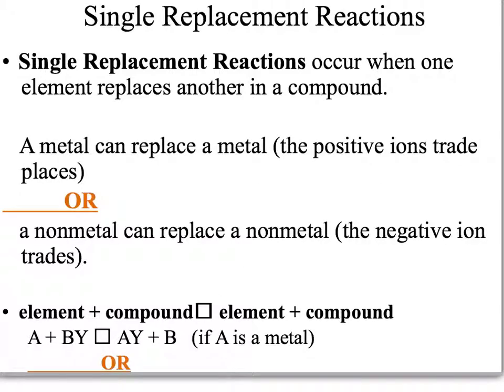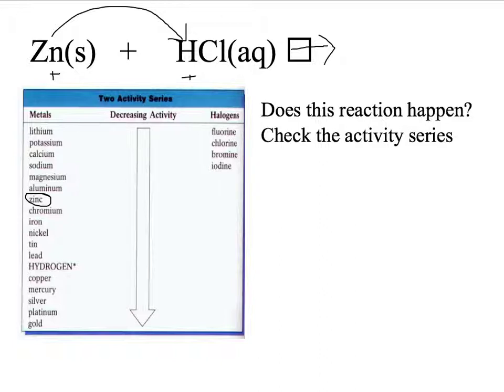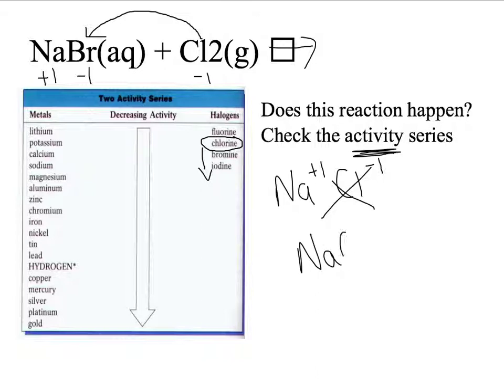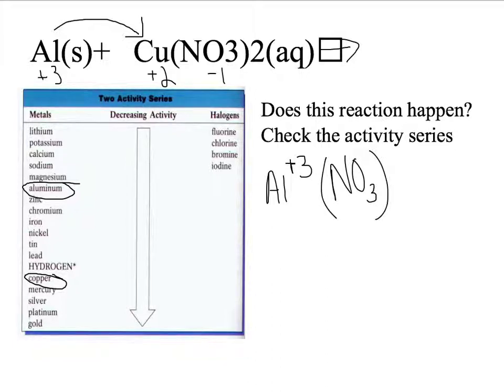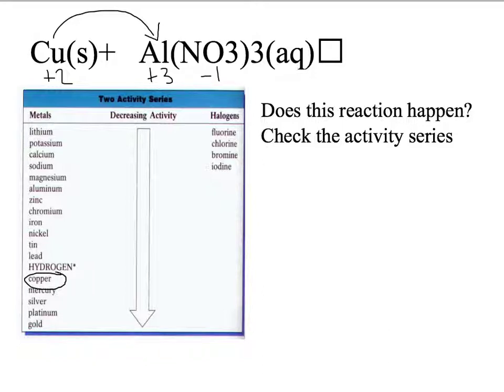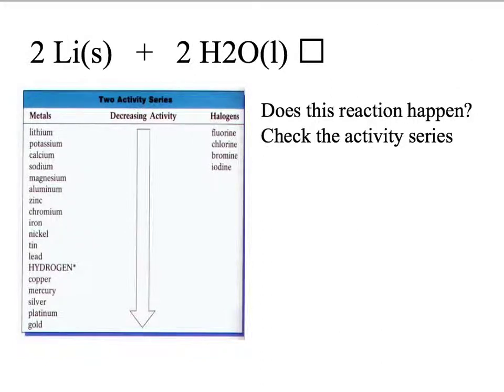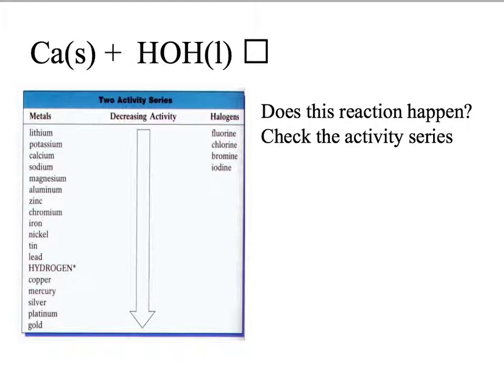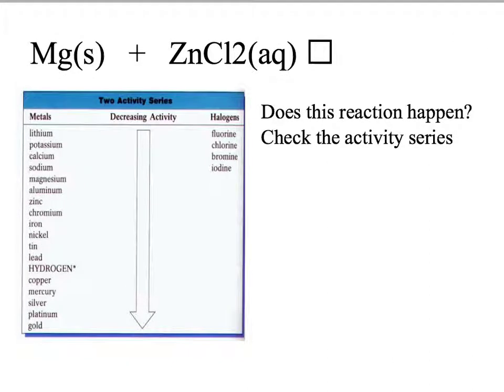Single Replacement Practice